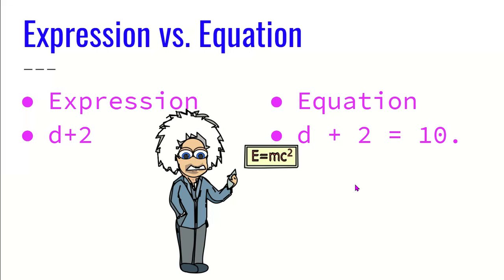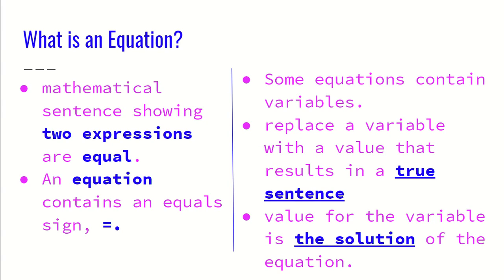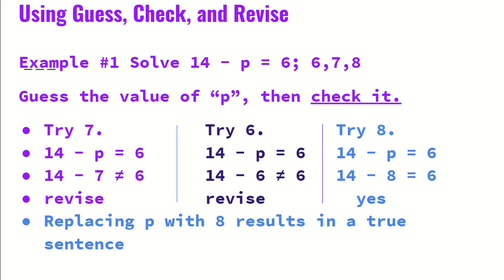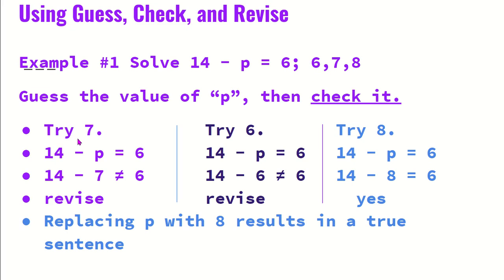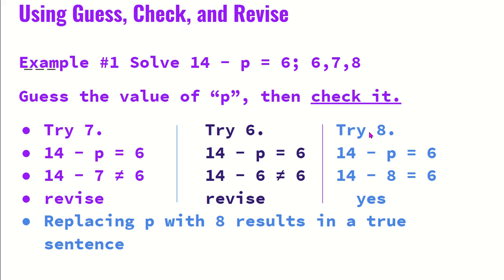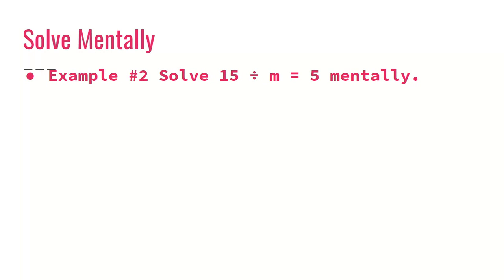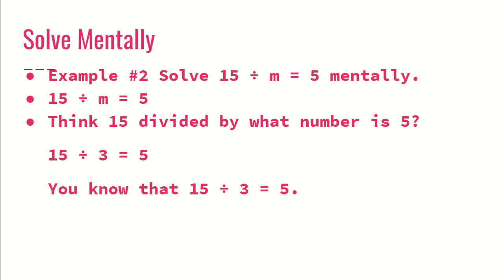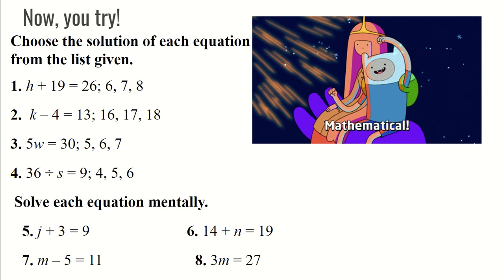Equations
Equations 6.EE.5 I can use substitution to determine whether a given number in a specified set makes an equation true.